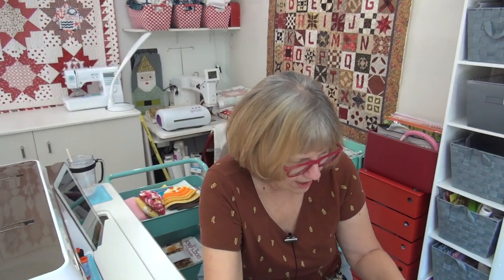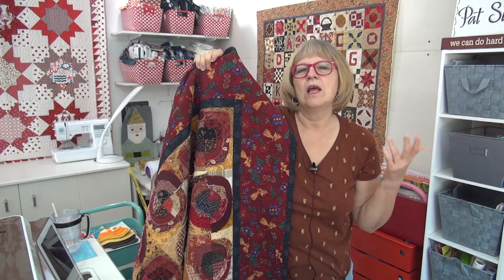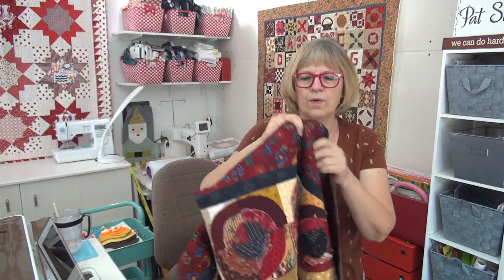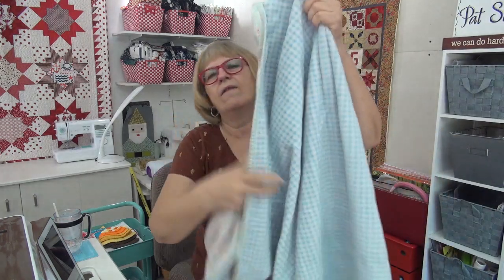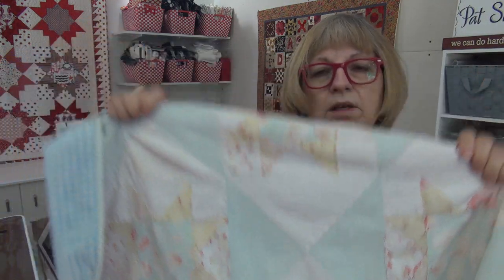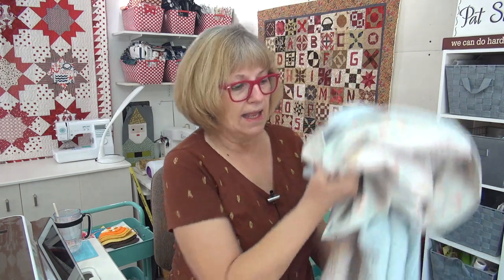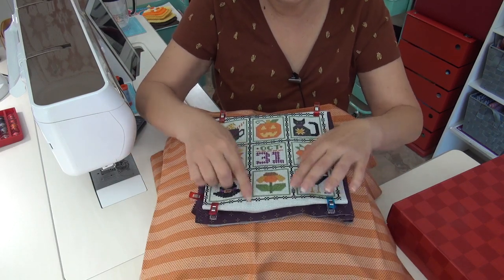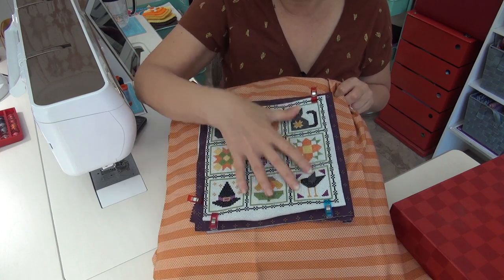What is your most well loved quilt? Pat Sloan Oct 18 Quilt Topic 2020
--Dear Jane Book - i like the EQ version .. it is out of print now so look at the second hand options
--My free alphabet in applique, bottom of page where it say EAT

Hygge books
** my favorite ** Hygge: Discovering The Danish Art Of Happiness -- How To Live Cozily And Enjoy Life’s Simple Pleasures by Olivia Telford
** A Cozy Life by Pia Edwards
** The Little Book of Hygge: Danish Secrets to Happy Living (The Happiness Institute Series) by Meik Wiking intro page description of hygge
** Hygge: Unlock the Danish Art of Coziness and Happiness by Barbara Hayden (I don’t have this one yet)
**great list ** Hygge Habits: 42 Habits for a Happy Life through Danish Hygge that take Five Minutes or Less by Helena Olsen
** SHORT READ** Hygge: A Simple Guide to the Danish Art of Happiness, Contentment and the Cozy Life (Minimalism, Home, Declutter, Happy) by Noah Nielsen
** a great read, different than above **Living Danishly by Helen Russell